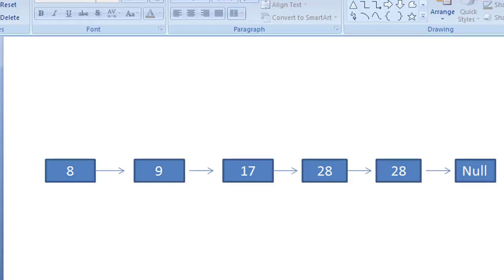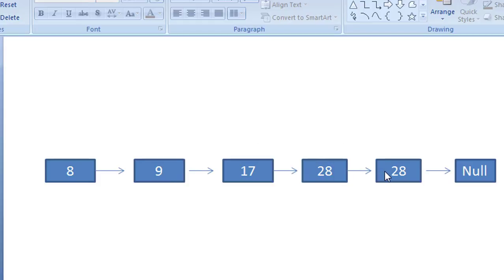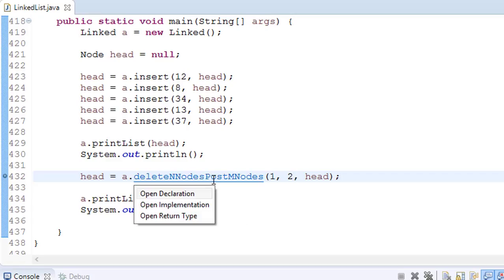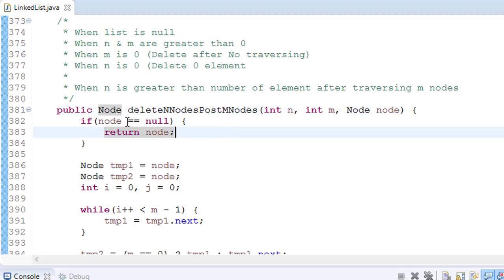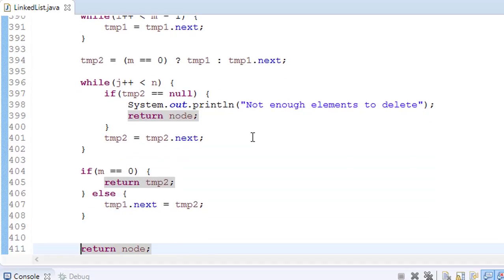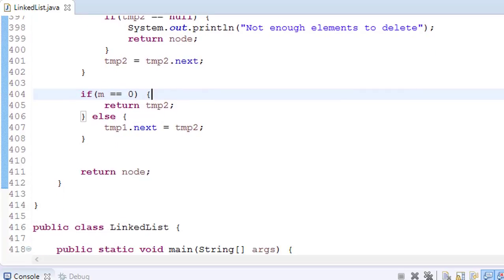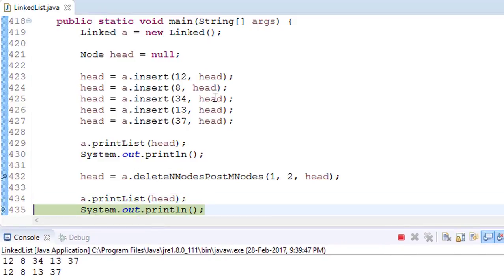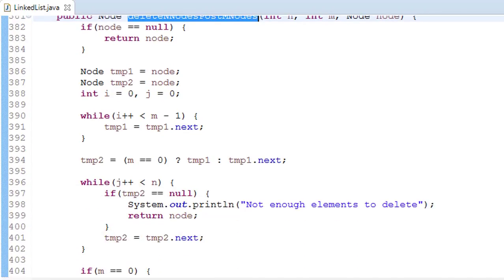Linked List in Java: 22- Delete N nodes after M Nodes of a Linked List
In this video, we're going to reveal exact steps to Delete N nodes after M Nodes of a Linked List in Java

This Problem is synonym of following problems:

How to remove duplicates from sorted linked list,
linked list delete n nodes after M nodes,
linked list delete n nodes after M nodes function,
linked list delete n nodes after M nodes algorithm,
linked list delete n nodes after M nodes in java,
linked list delete n nodes after M nodes example,
coding simplified,
linked list,
java,